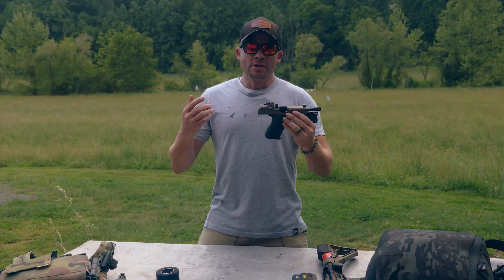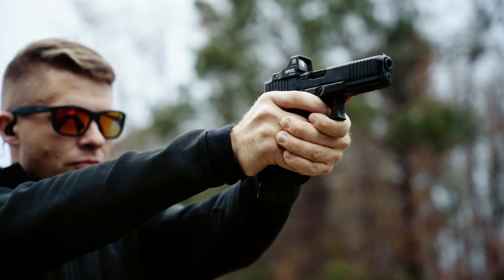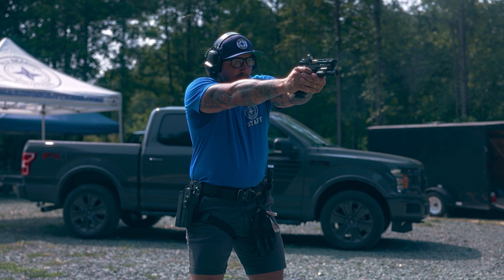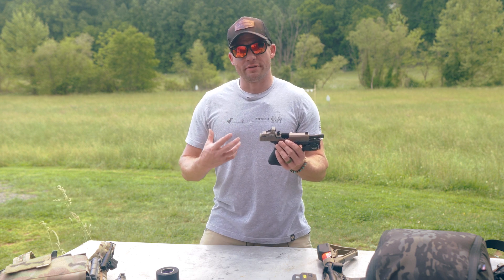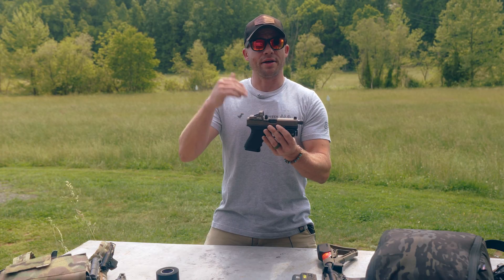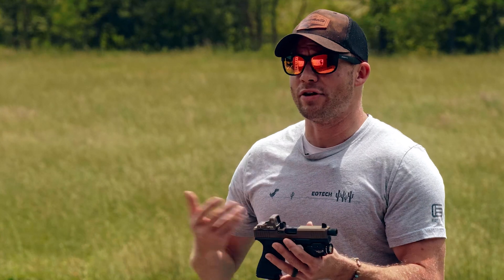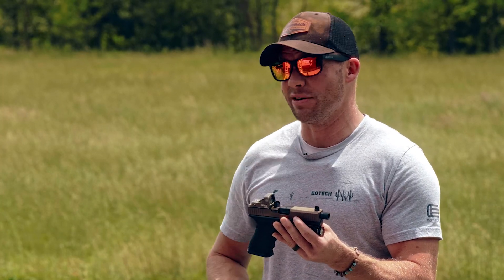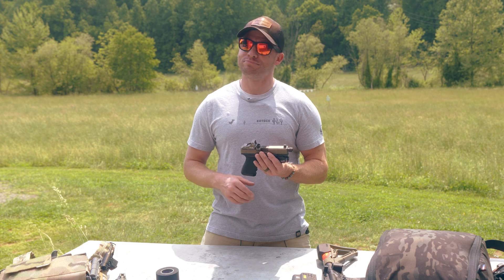Are Pistol Red Dots a FAD, or here to stay?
In this video Chase goes over his thoughts on Red dots on pistols, their pros, and cons... spoiler alert, there are not really any downsides that can not be overcome with budgeting and training. Tell us what you think about red dots on pistols, let's talk about it in the comments.